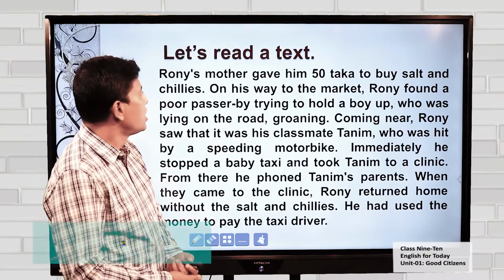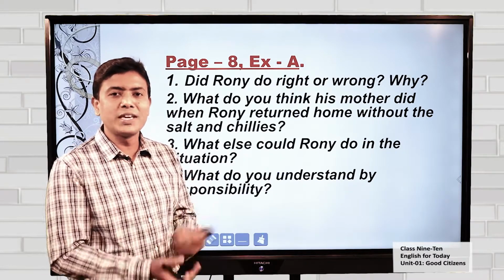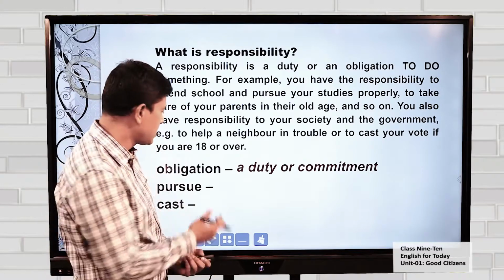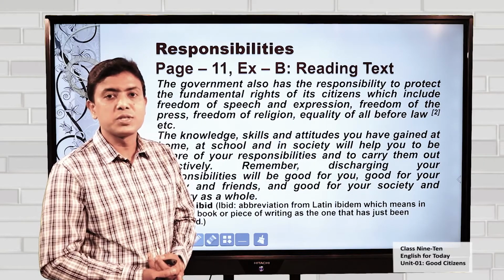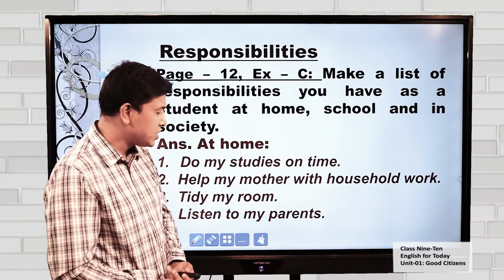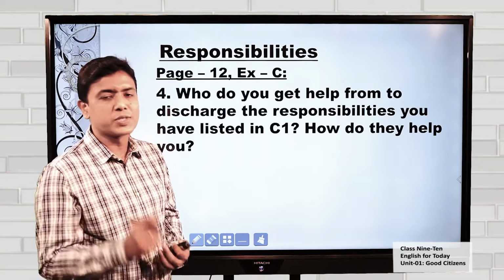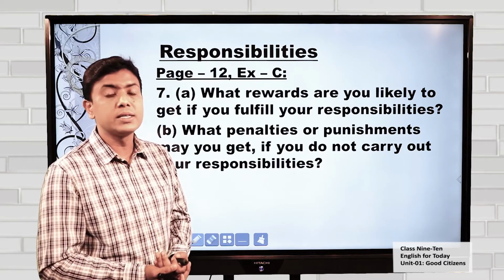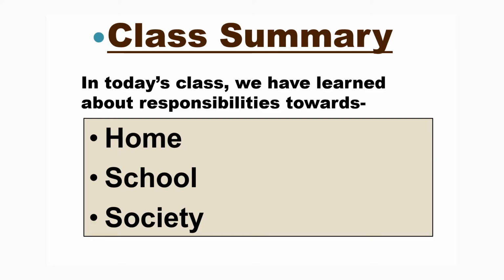Class Nine-Ten | English For Today | Unit-1:Good Citizens | Lesson 04: Responsibilities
In this class we will learn how to participate in discussions, listen to and understand others and Describe something in writing.